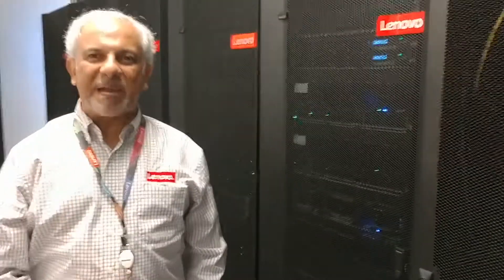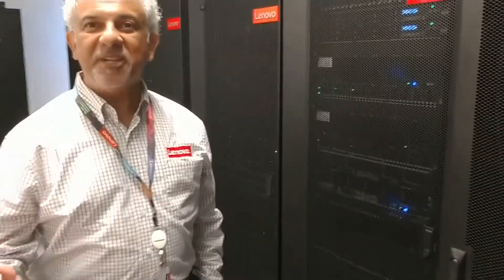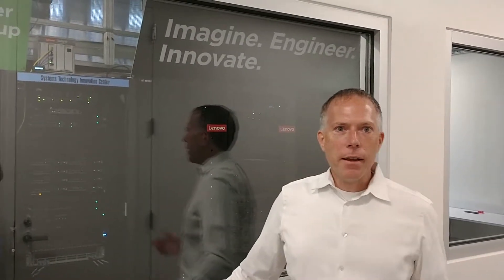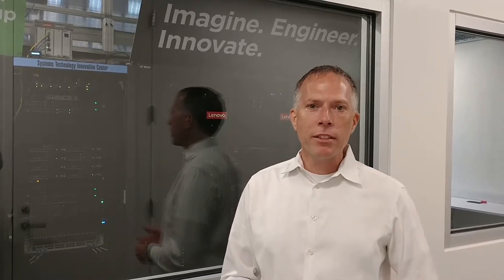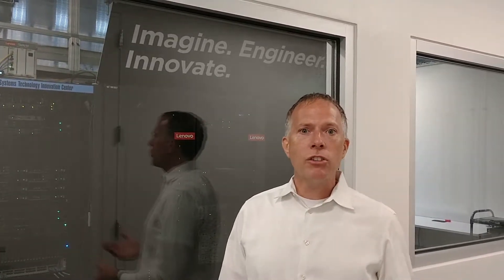Behind the scenes tour of the Lenovo Innovation Center - Morrisville NC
In this video we get a tour of the Lenovo Innovation Center with Shareef Alshinnawi and Marco Rengan.  We learn about the capabilities of the center and how customers can work with Lenovo to test Data Center solutions such as Artificial Intelligence,  SAP Hana,  and Cloud Solutions.